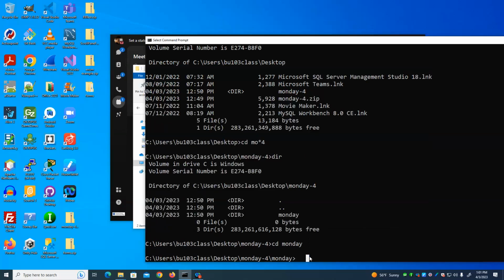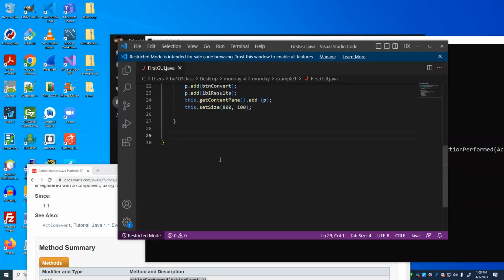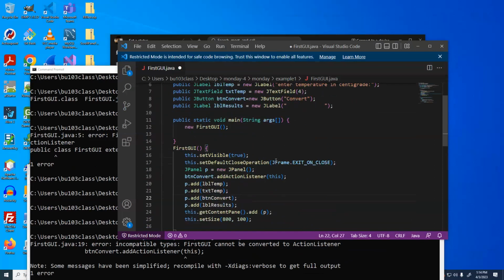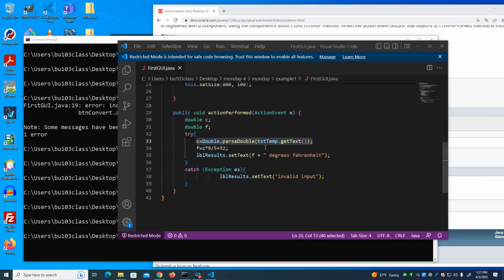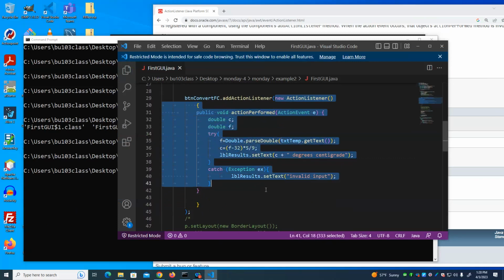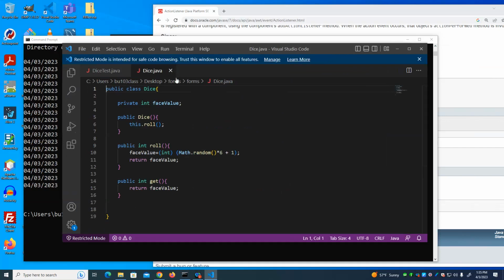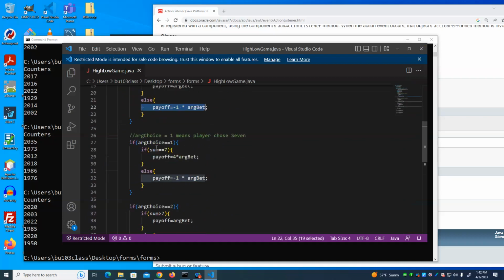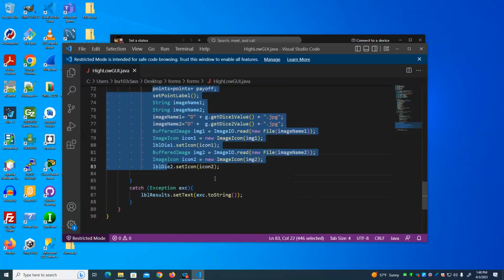CISS226 - Java - Spring 2023 - Week 11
Java UI